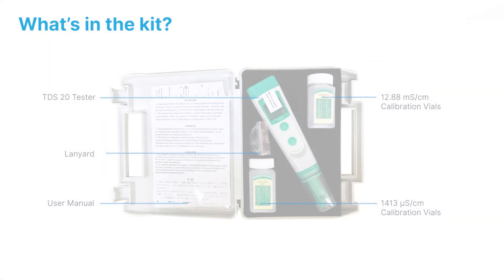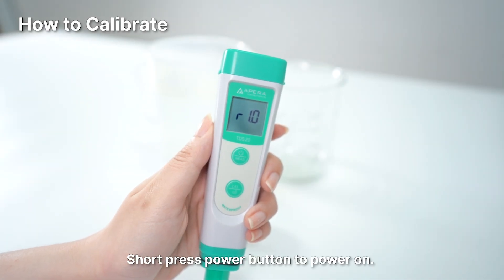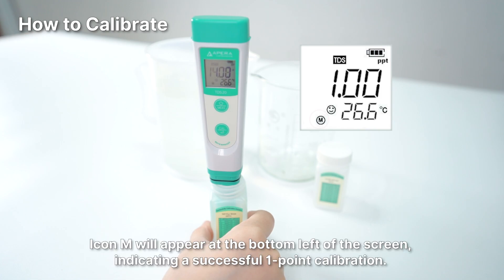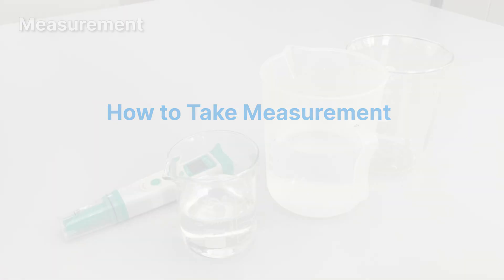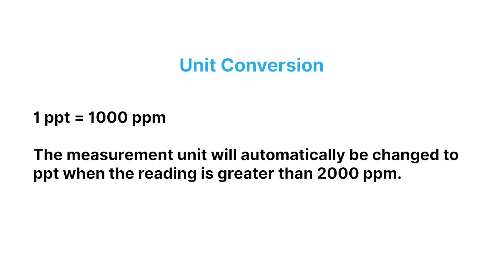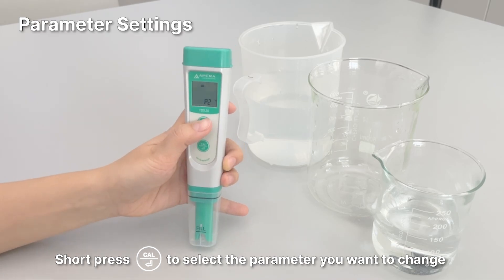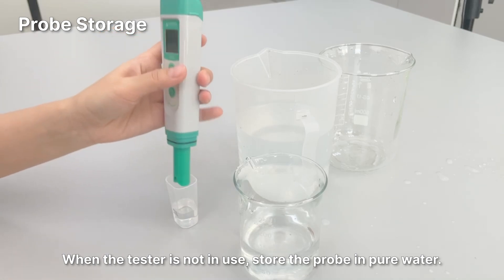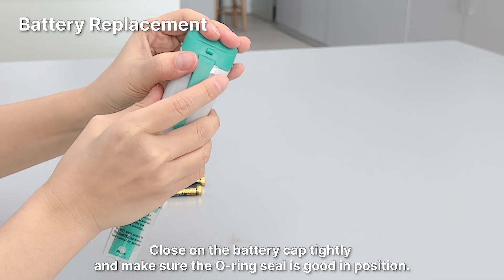Apera Instruments TDS20 TDS Tester Tutorial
Apera Instruments TDS20 Pocket TDS Tester Tutorial
00:05 What's in the kit
00:11 Preparation before use
00:44 How to calibrate
01:52 How to take measurement
02:33 Unit Conversion
02:41 Parameter Settings
03:24 Probe Storage
03:45 Battery Replacement